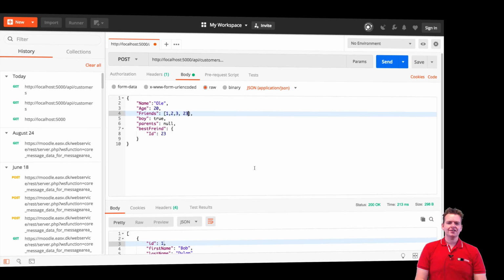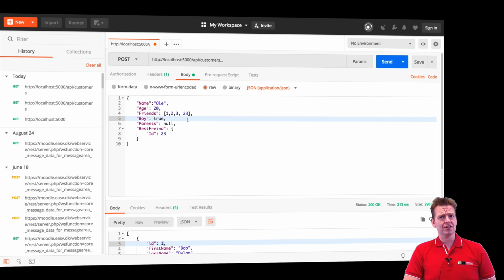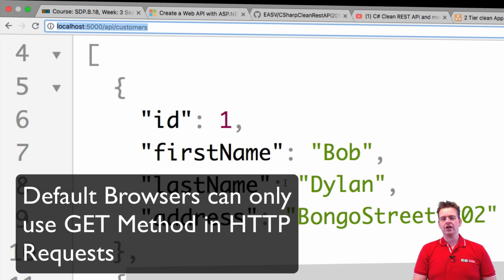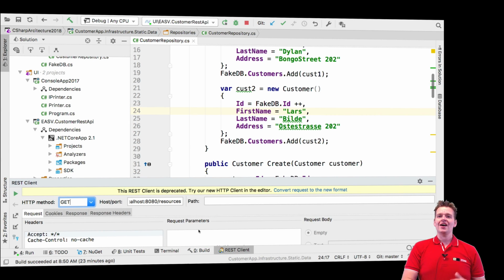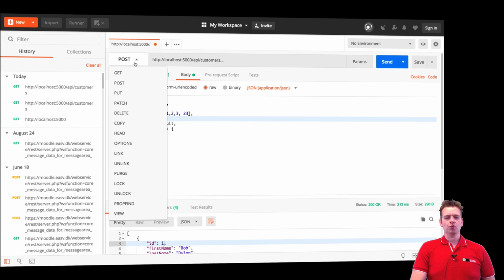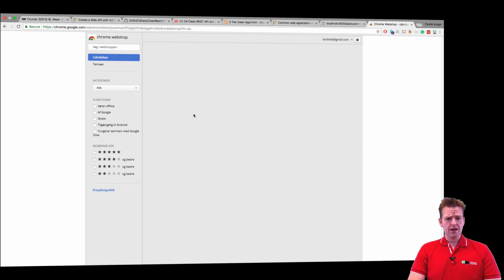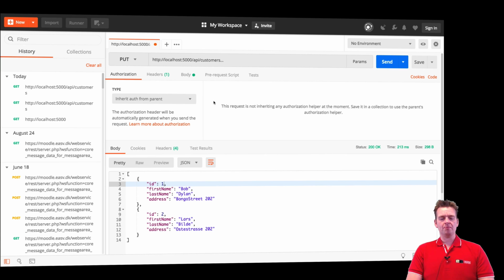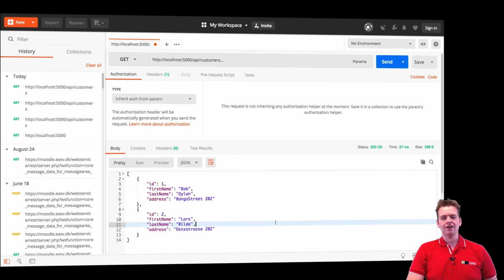C# CLEAN REST API and more with NET Core 2018 | S3P12 | Postman